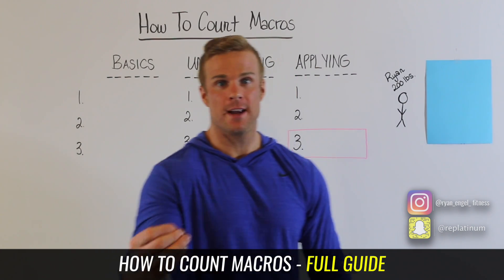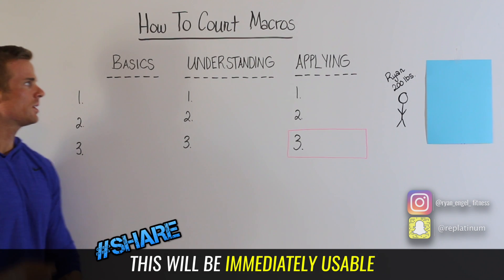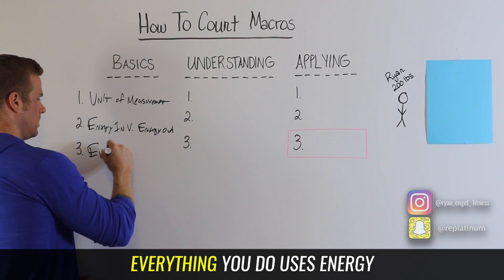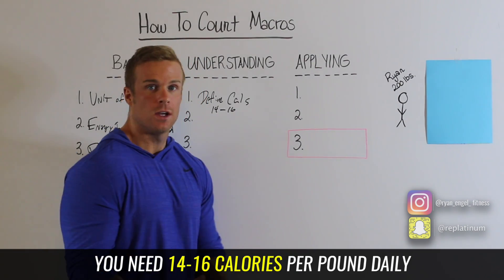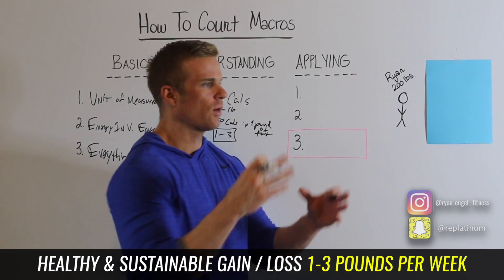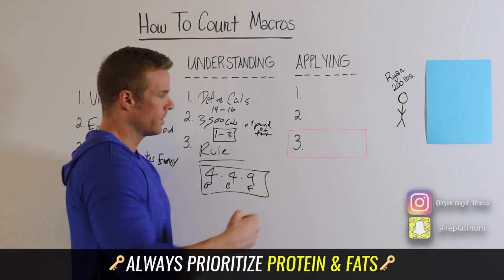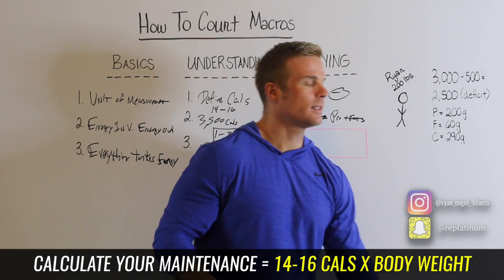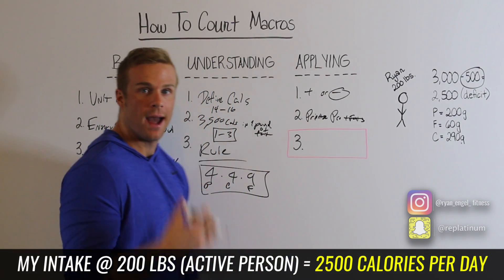HOW TO COUNT MACROS | THE COMPLETE GUIDE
The complete guide to understanding and applying macro counting.

Have questions about how to count macros and understanding how to properly use macros in your daily nutrition schedule.

A lot of pros and coaches make macro counting difficult. Here is the full breakdown of understanding how to count macros and properly using them to our advantage!

Follow me for FITNESS - DIETING -  LIFESTYLE GENERAL INFO TO ADVANCED AESTHETICS. . . And SUCCESS DRIVEN content like this!